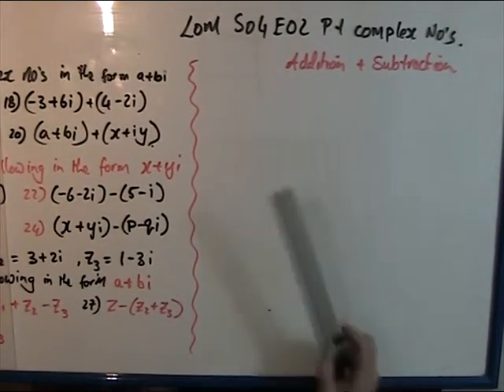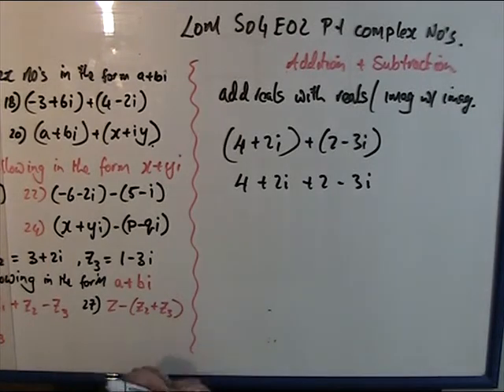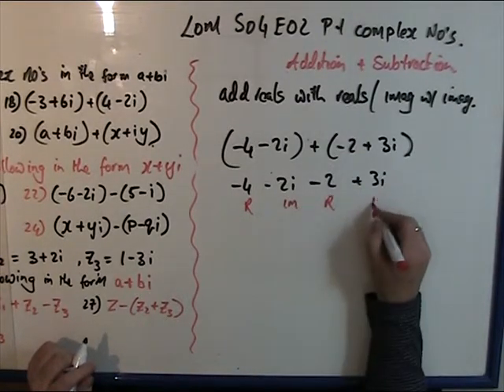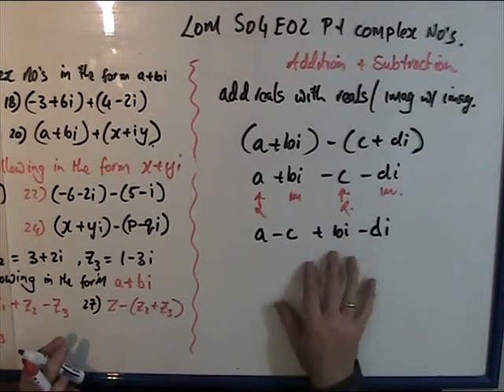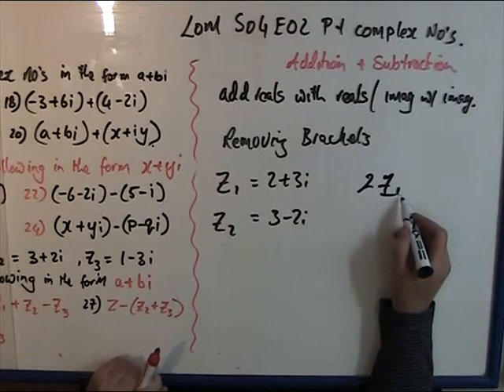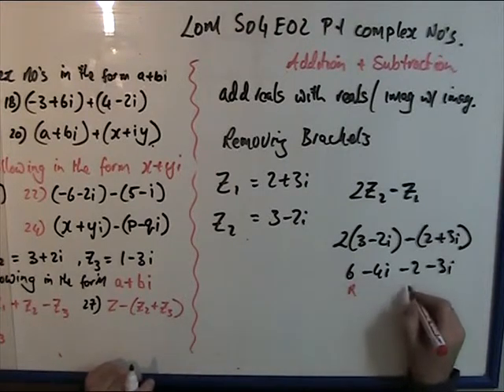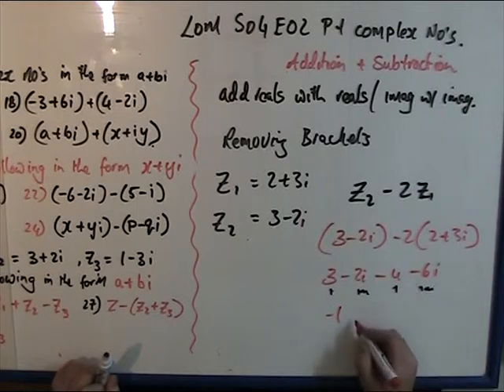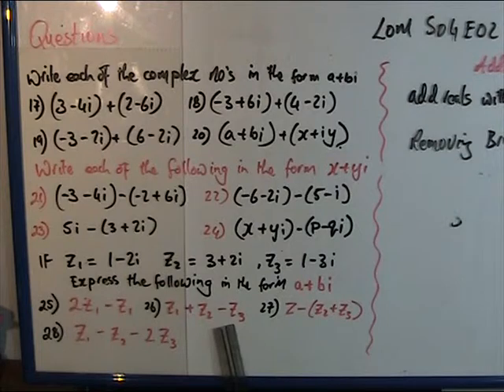Maths LOM S04E02 P1 Complex Numbers,addition n subtaction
Basics of Complex Nos. due to discovery by Hamilton (Irish) of i -iota as in havent got one ! I have explained the concepts of this misunderstanding.
Maths for Ordinary Leaving Cert.Paper 1 Question 4 .
Addition and Subtraction of Complex Nos.